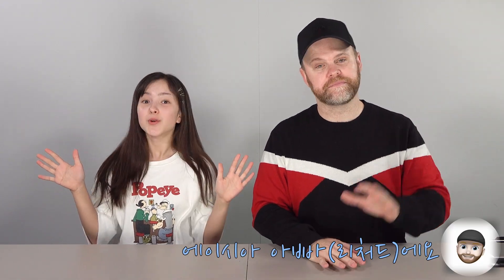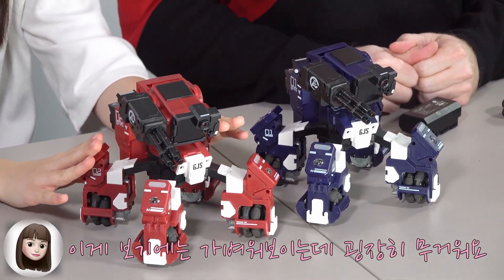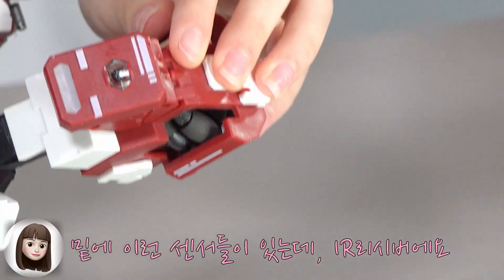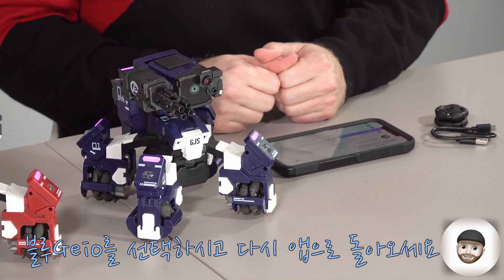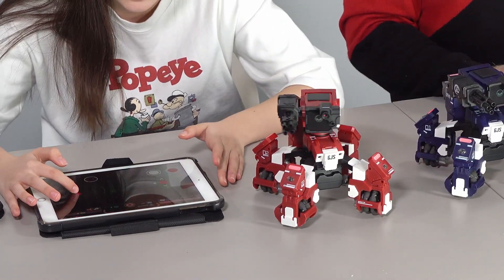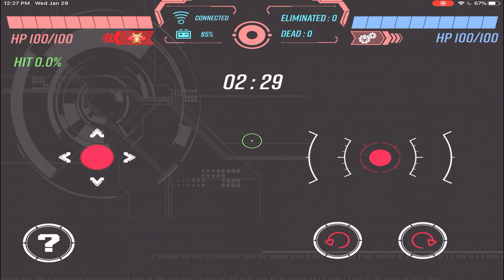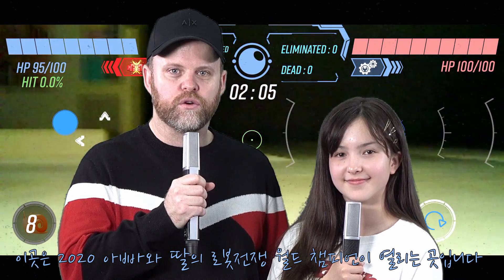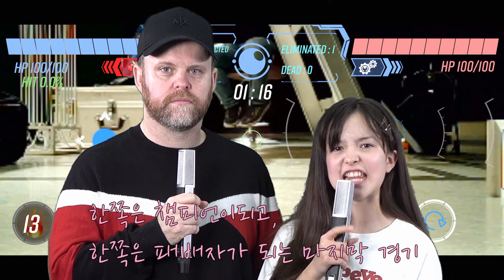실제 로봇을 가지고 FPS를 한다고? - Geio, The World's 1st FPS Battle Bot with Visual Recognition.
The GEIO FPS Visual Recognition Combat Robot is designed to give you the most immersive robotic combat experience, equipped with an FPS (FIRST Person shooter) system and visual recognition system. The power behind geio is attributed to the revolutionary artificial intelligence (IA) technology. Robot FPS combat is the closest thing to be a hero; once the battle begins, you will feel like a warrior without ever leaving your chair. Geio links real and virtual spaces, giving you an incredibly fun out-of-body experience. Players will receive different weapons and abilities in each game mode. With self-tracking and self-identification and much more, these practical skills offer players a complete combat experience. With the built-in FPV and camera in geio, you are able to shoot your opponents accurately as a first-person shooting game, and see exactly what geio sees in real time. It only takes a few seconds to immerse yourself in the battlefield. Geio was born to create an unexpected excitement. Not only do you play to destroy, but you will have four different modes to choose from. This includes royal duel, attack and defense, scavenger hunting and speed racing. You can have more fun with more game modes. Robot designed with a first-person combat experience can be controlled by your mobile device equipped with a high-definition camera with visual recognition system finish and automatic targeting game modes: royal duel, attack and defence, Hunt scavenger race and speed racing.